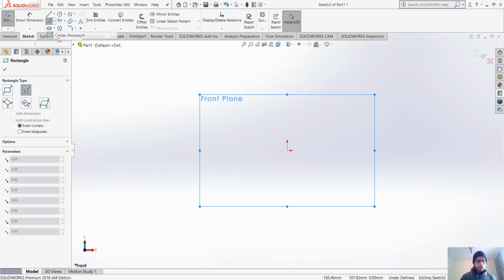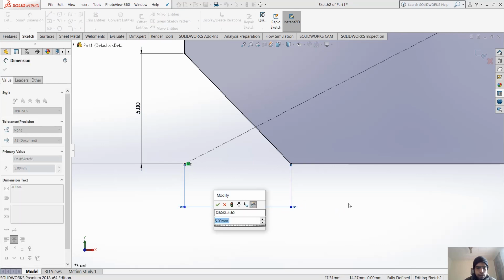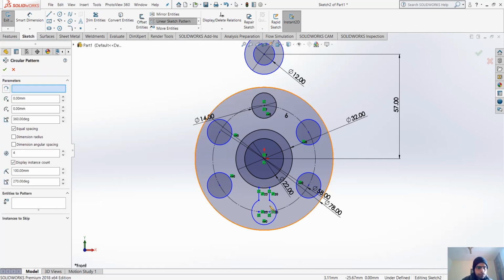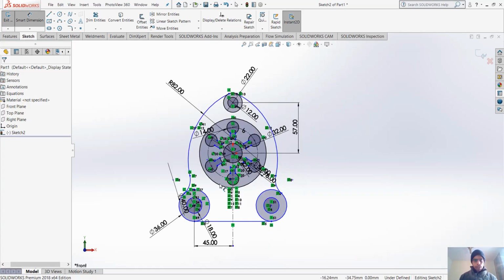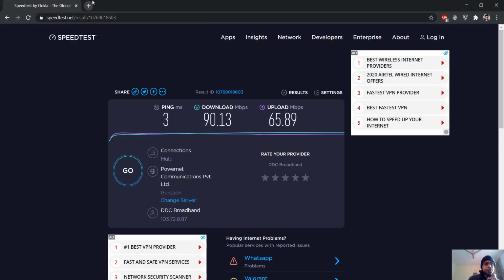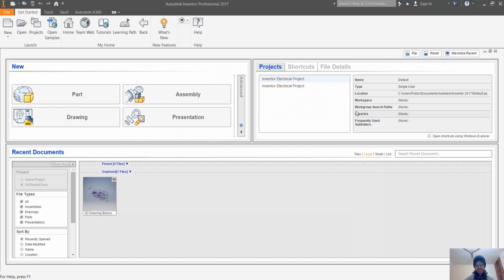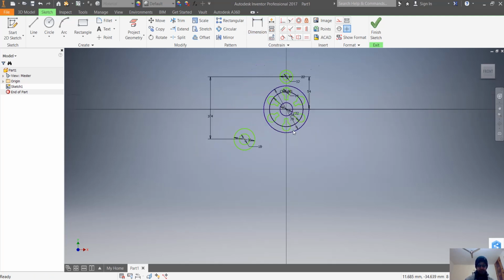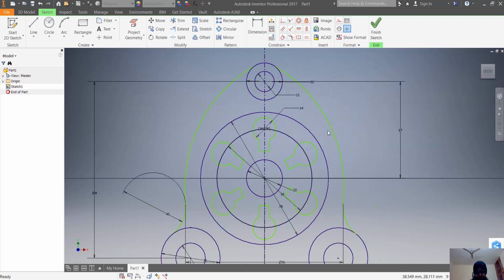2D Circular Pattern, Fillet and Chamfer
Fillet & Chamfer: (0:00)
SolidWorks Circular Pattern: (12:12)
CREO: (29:08)
Autodesk Inventor: (44:08)